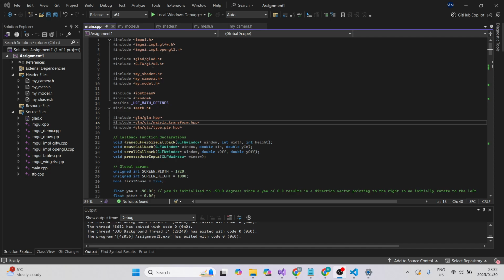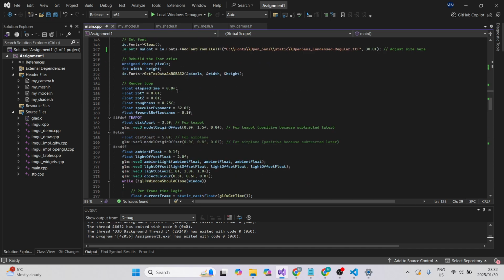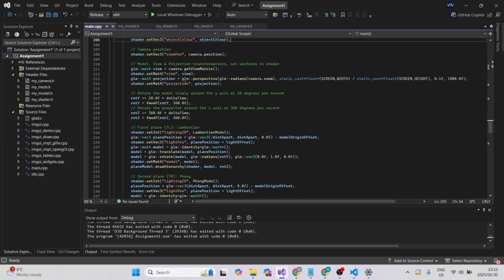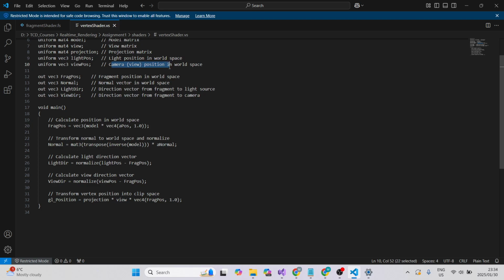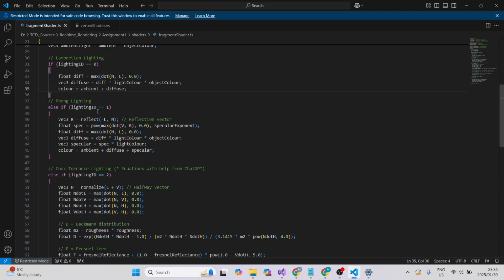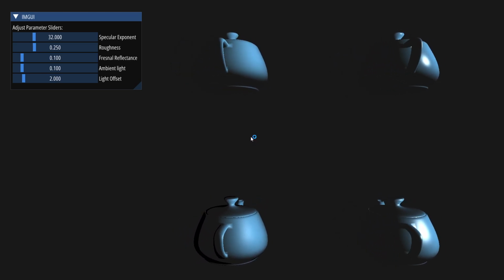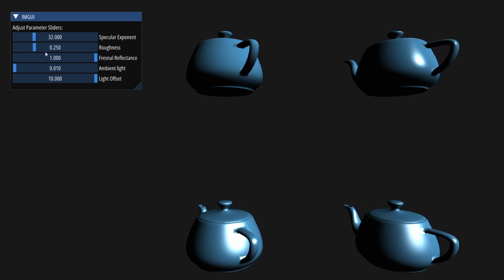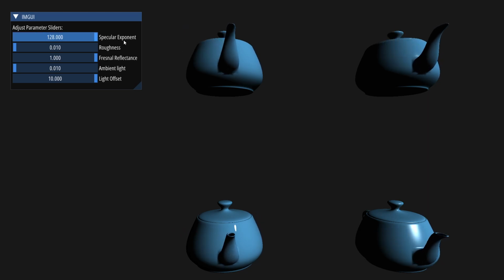millardm Realtime Rendering Assignment 1 TCD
Assignment 1 for CS7GV03 - Realtime Rendering at Trinity College Dublin
Name: Michael Millard
Student ID: 24364218
Lighting implementations: Lambertian, Phong, Cook-Torrance, and Blinn models